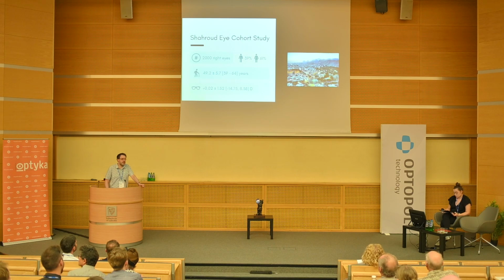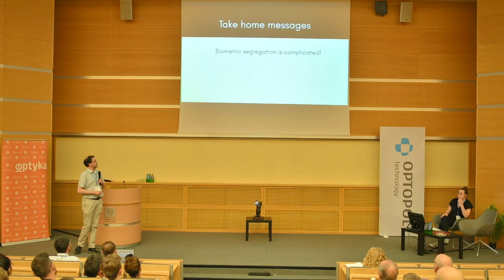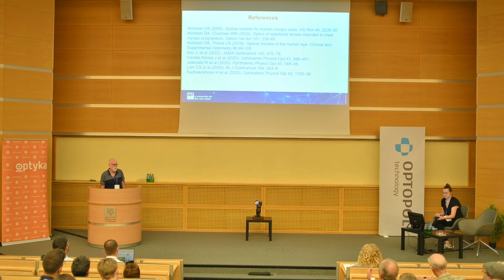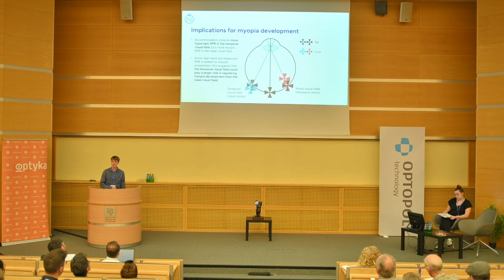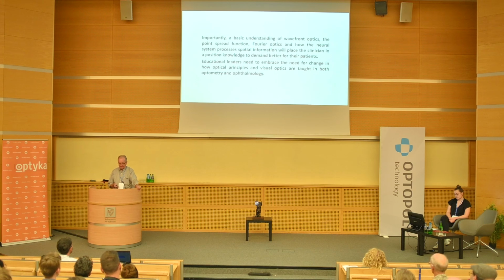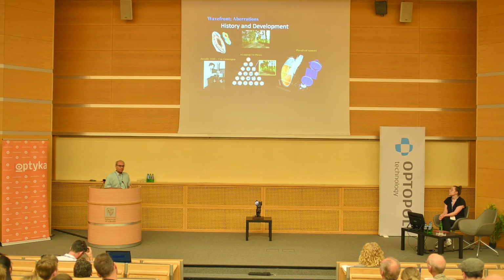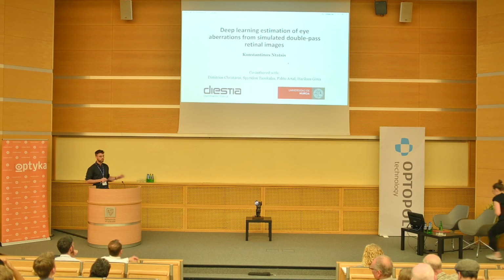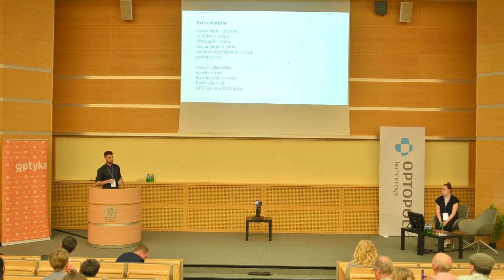VPO24 Session 3 - Wavefront and refraction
Talks include:
Jos Rozema - Biometric variations in emmetropia and ametropia
David Atchison - Optics of multiple segment lenses intended to correct myopia progression
Charlie Börjeson - Peripheral defocus changes asymmetrically with accommodation in children
Ray Applegate - Details for Successfully Translating Wavefront-Guided Contact Lenses for the Highly Aberrated Eye into Clinical Practice
Masoud Mehrjoo - Connotation of Conventional Wavefront Basis
Konstantinos Ntatsis - Deep learning estimation of eye aberrations from simulated double-pass retinal images